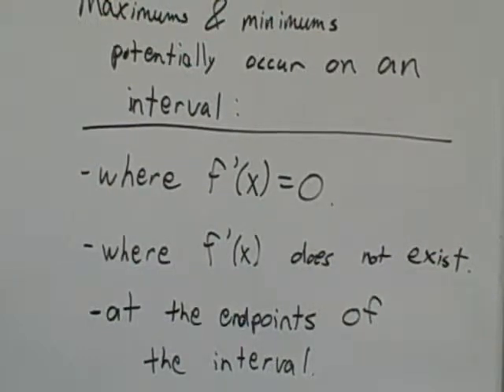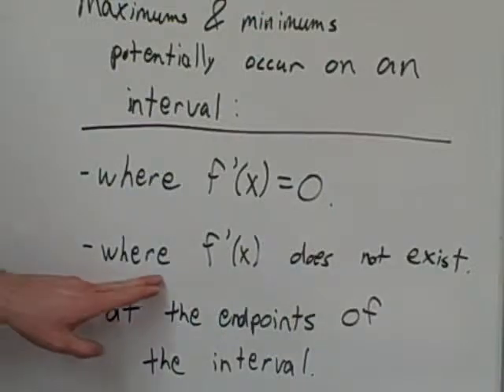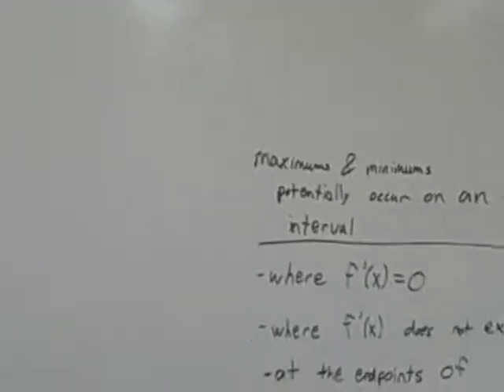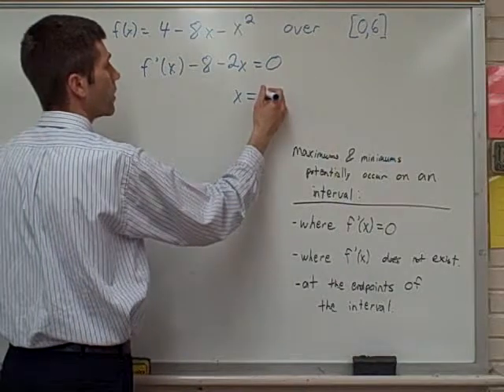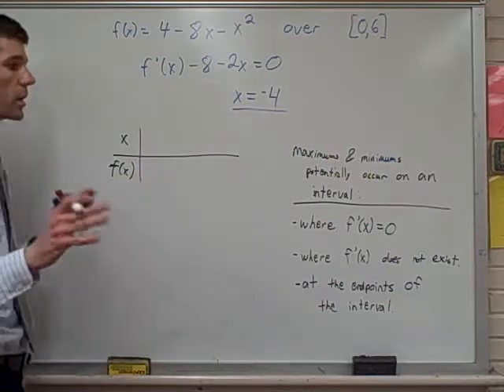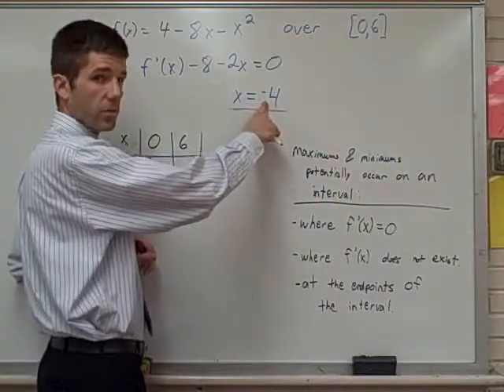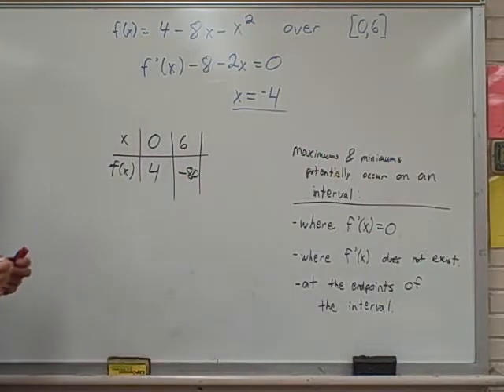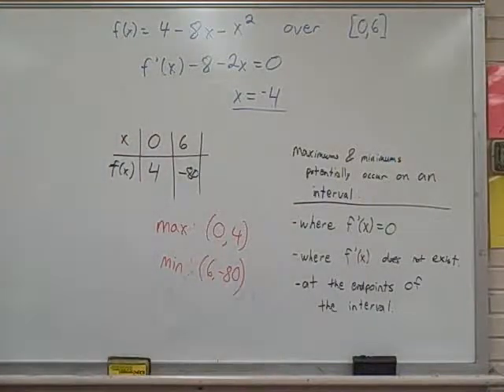Extrema on an Interval